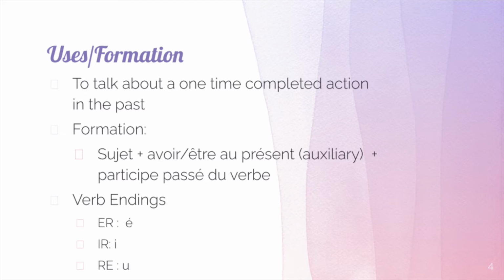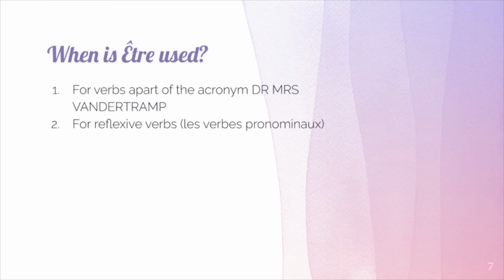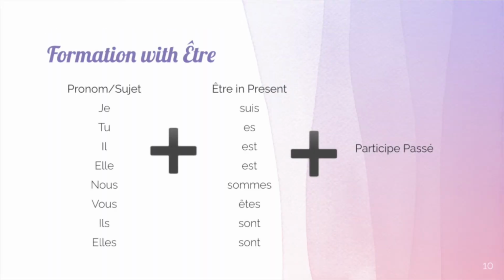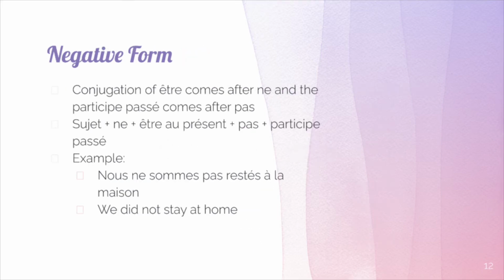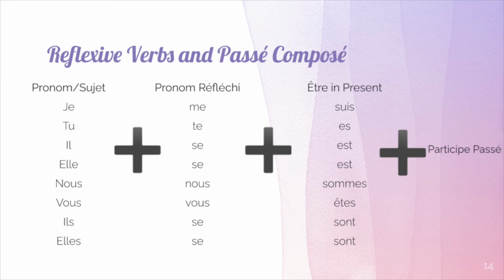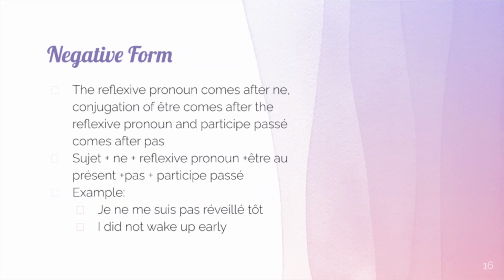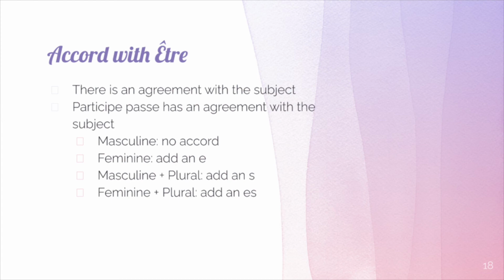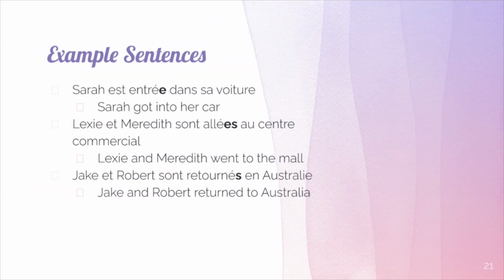Passé Composé Part 2!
In this video I am going to be explaining how to use passé composé with the auxiliary être! If you want to learn how to use the auxiliary avoir watch my previous video!